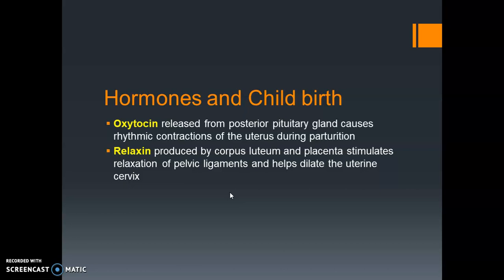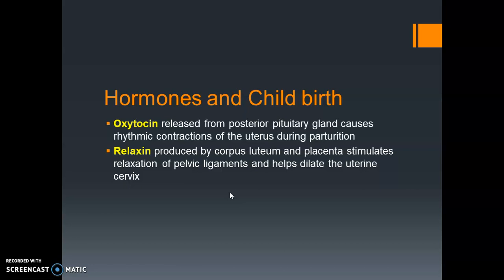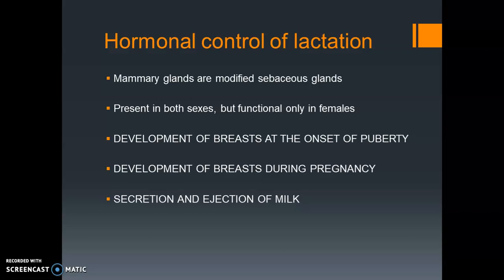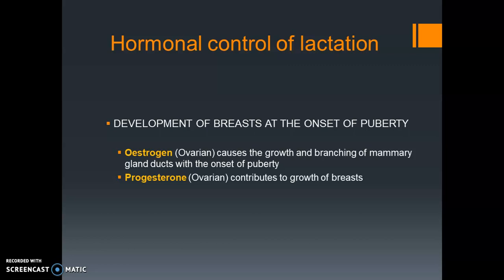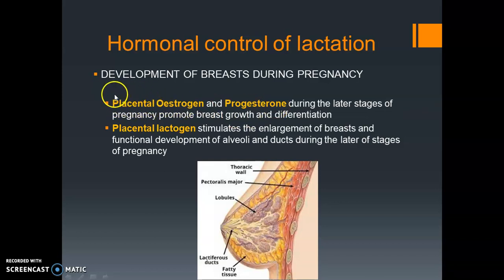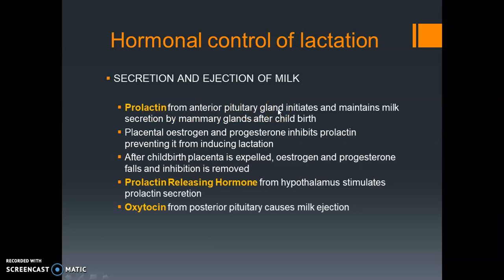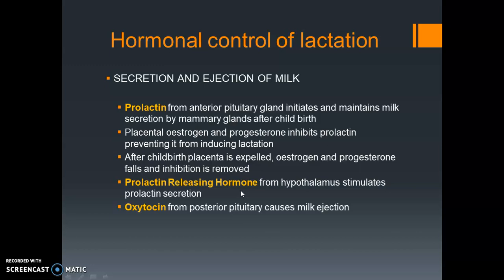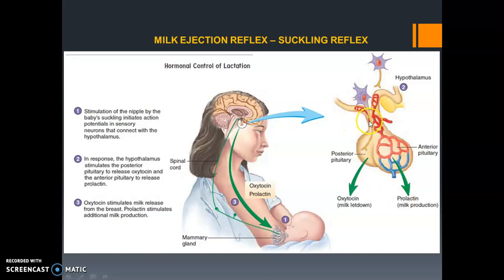Hormones of Childbirth and Lactation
Third Semester Complementary Zoology for BSc Botany and HomeScience - Functional Zoology - Module Endocrinology